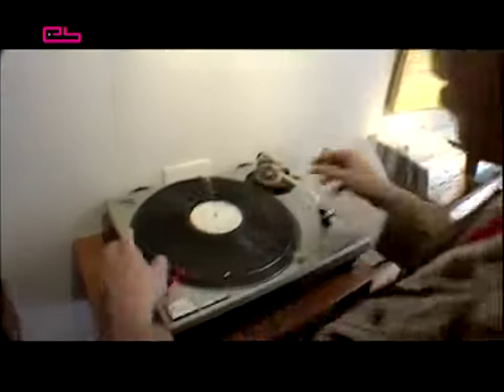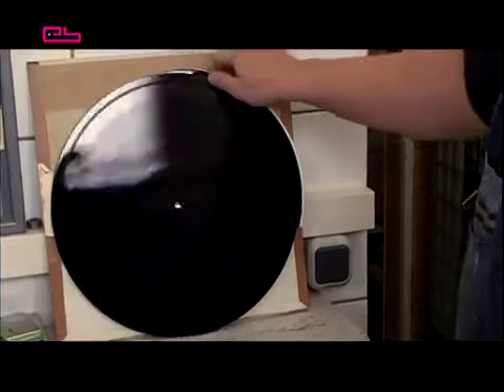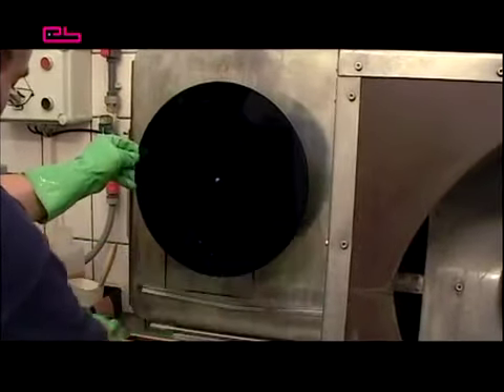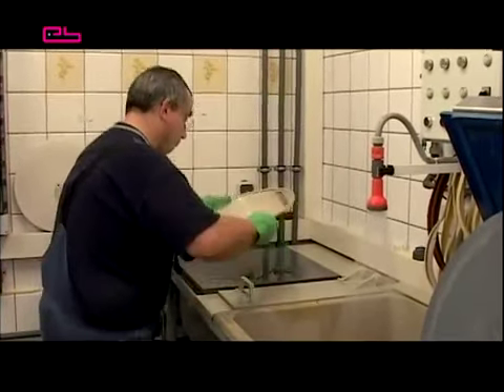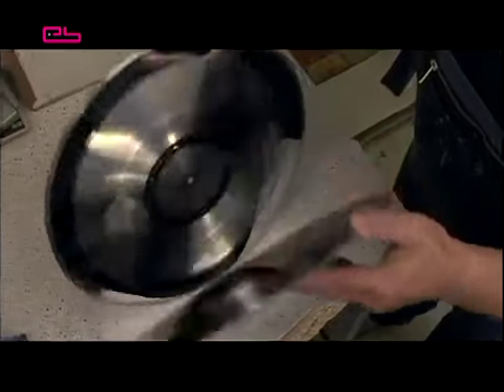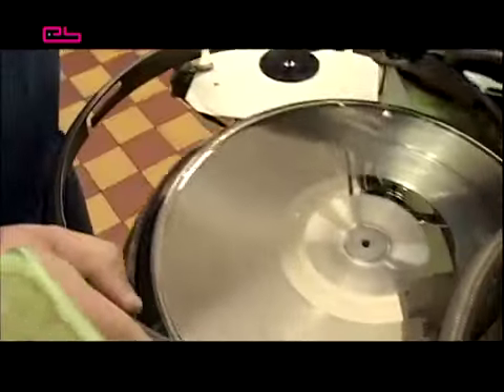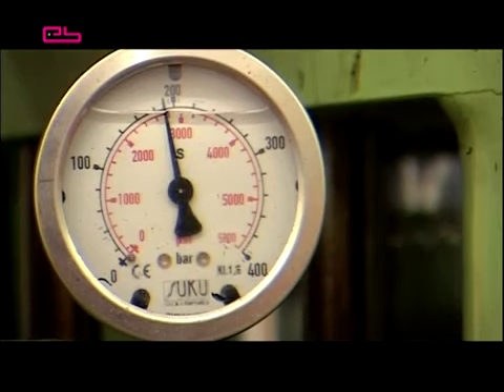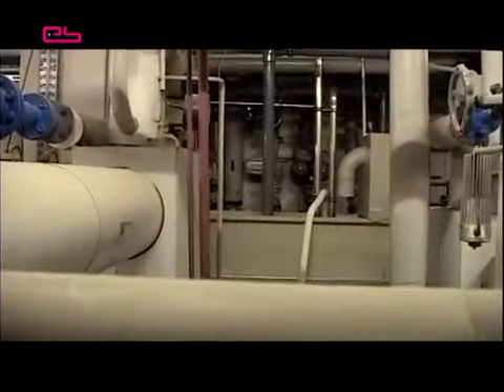spacid studios 202